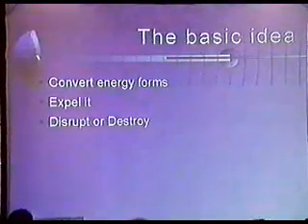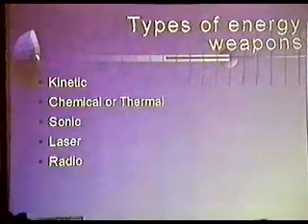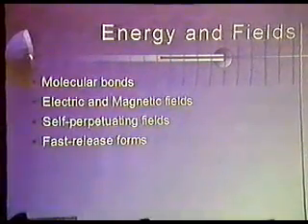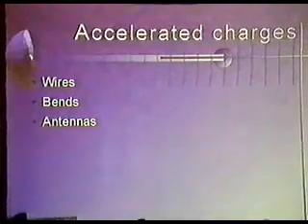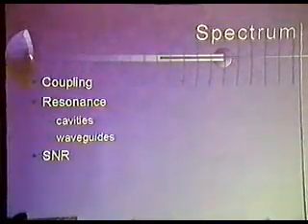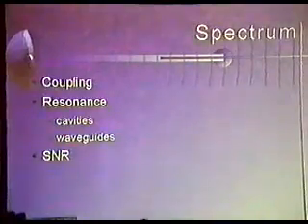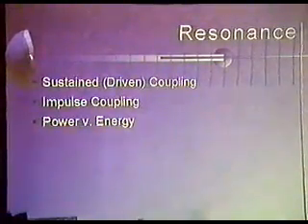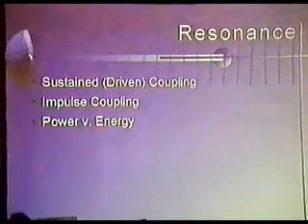Defcon 8: Radio Energy Weapons (Complete)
Sinster: "Radio Energy Weapons"

From Defcon 8 (2000) in Las Vegas, Nevada.

Jon Paul Nollmann's Radio Burst Cannon (RBC) is not quite a HERF gun, but close.  The RBC should be able to produce up to or less than one megawatt for up to several milliseconds.  More then enough to fry most computers from a minor distance.  Version one will be a proof-of-concept device.  Versions two or three will use higher energy and wave guides for a stronger and tighter energy burst.